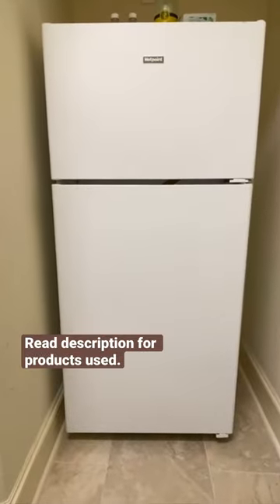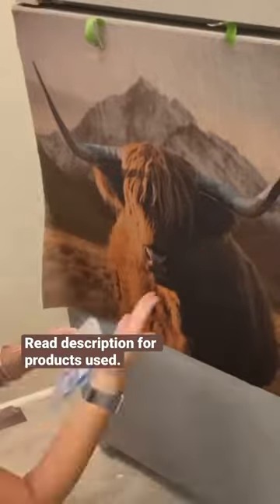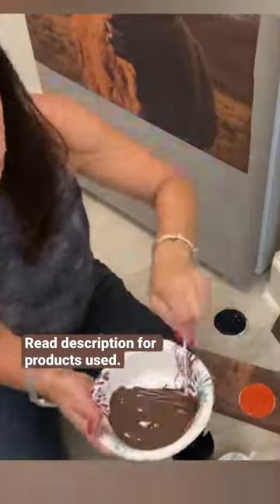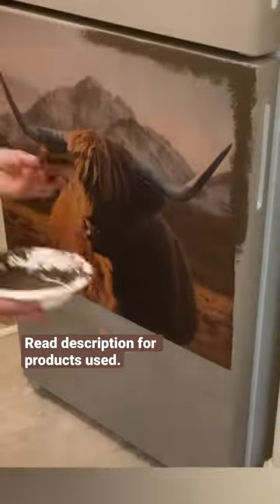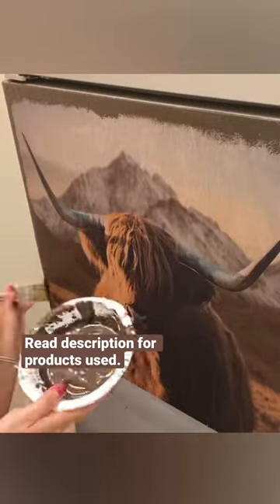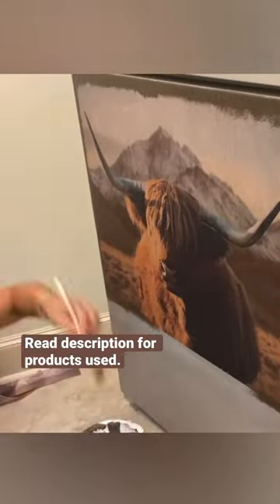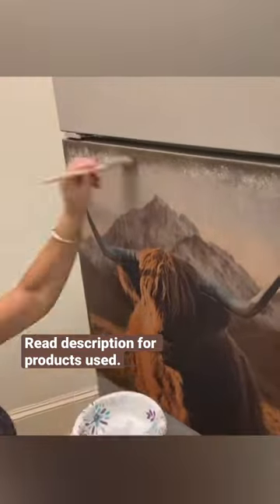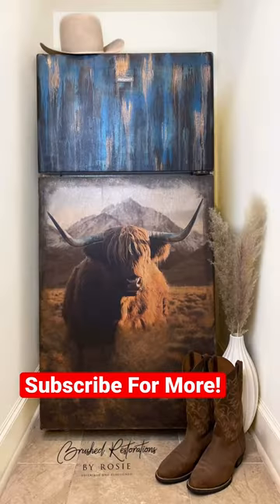Fridge Makeover: Decoupage, Texture, and Furniture Paint. Painted Furniture Transformation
ONLINE COURSES FOR RESIN AND FURNITURE

Primer used: @paintcouturepaint Sure Prep Primer
Furniture Paint: Paint Couture
Texture: Crust by Paint Couture

Resin I use on my furniture: @AlumiliteCorporation Clear

Furniture Paint: @paintcouture